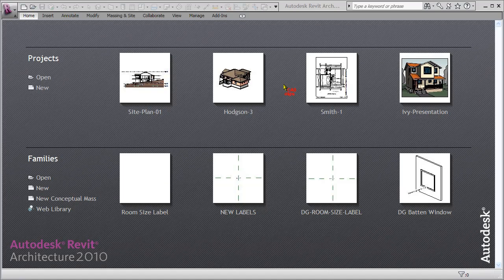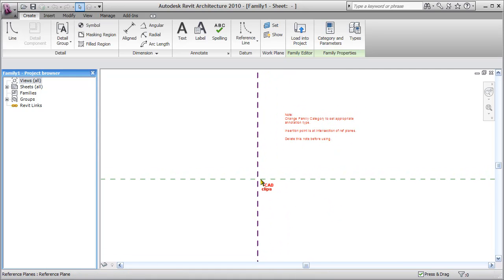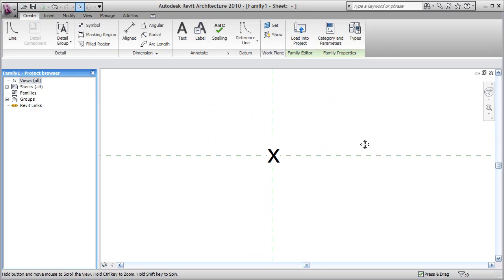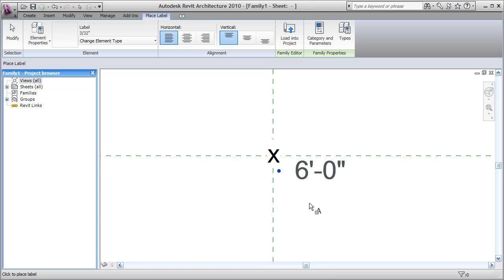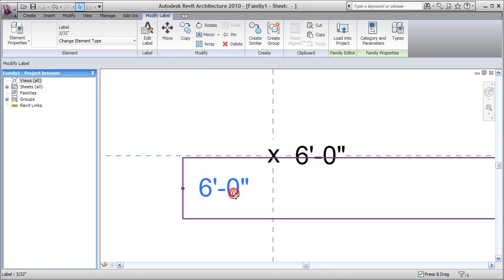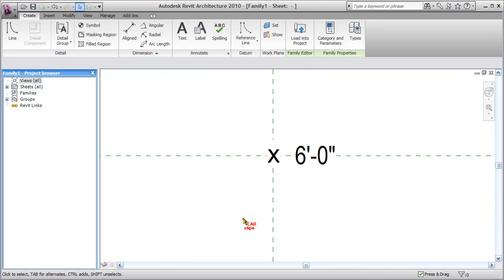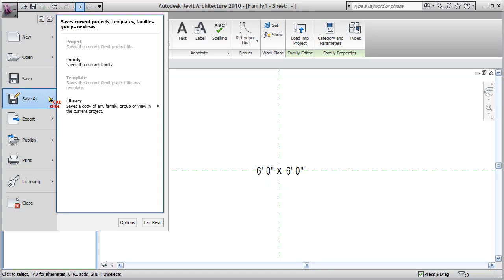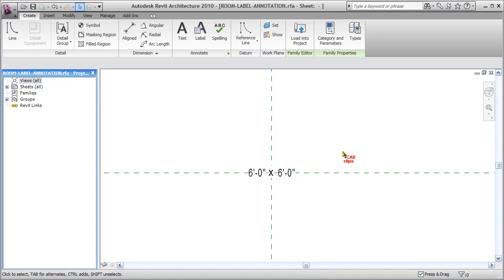CADclip Lab - Room Size - RAC-10-LA-07-02 - Annotation Family